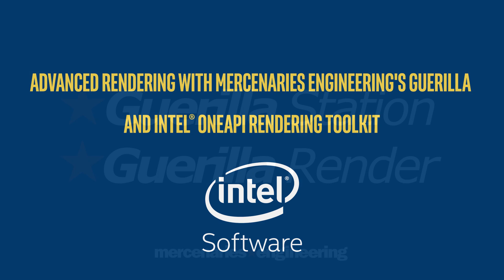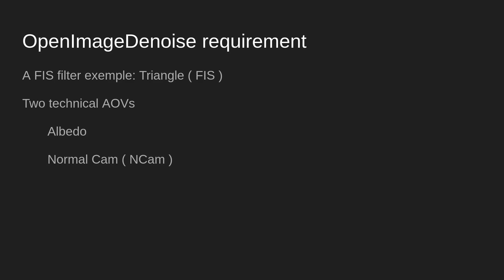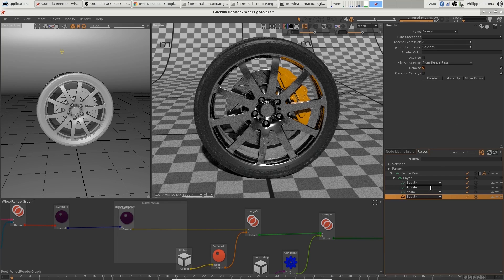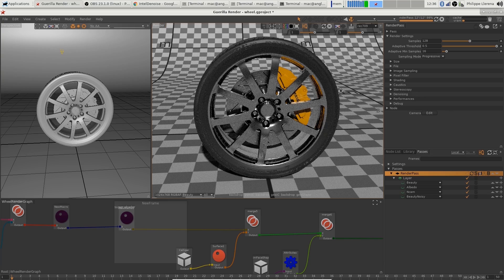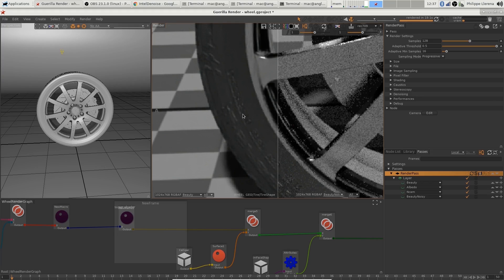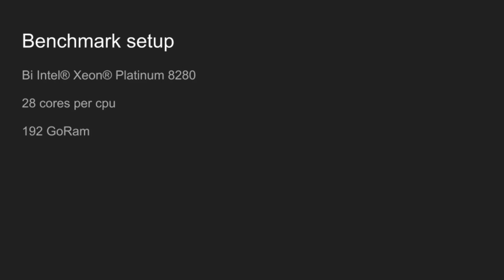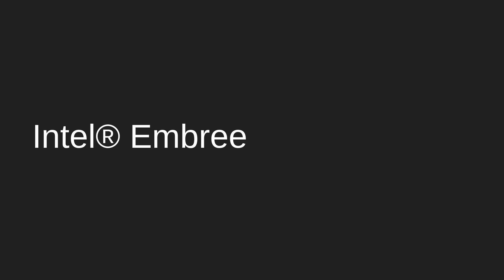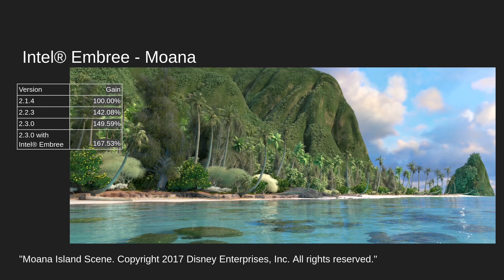Advanced Rendering with Mercenaries Engineering's Guerilla and Intel® oneAPI Rendering Toolkit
Mercenaries Engineering’s Guerilla, Heavy Duty Assembly, Lighting & Rendering Solution designed for Animation & VFX has been used by studios over the years, to speed up their production workflows.  A significantly improved release is now used on production floors, including key technologies provided by Intel OneAPI Rendering Toolkit: Embree & Open Image Denoise